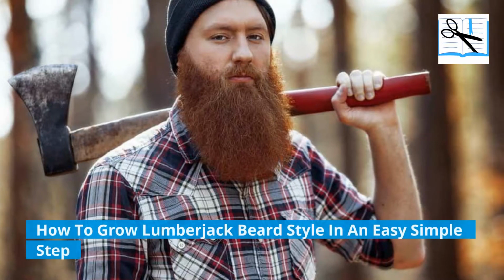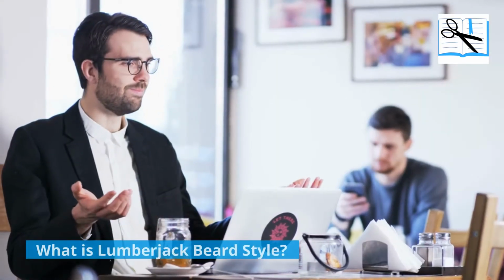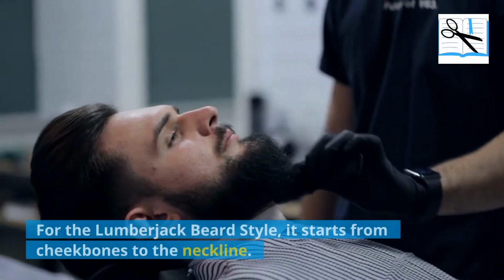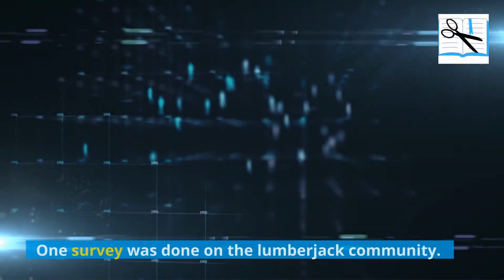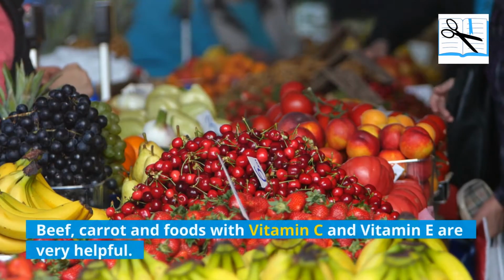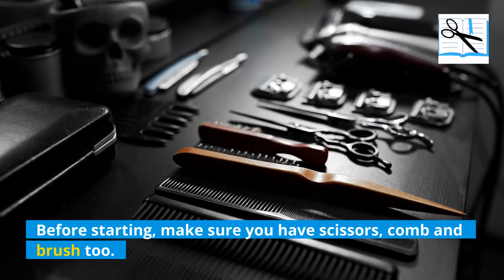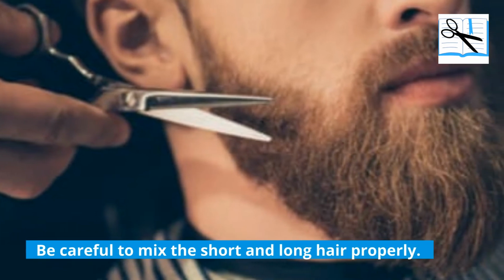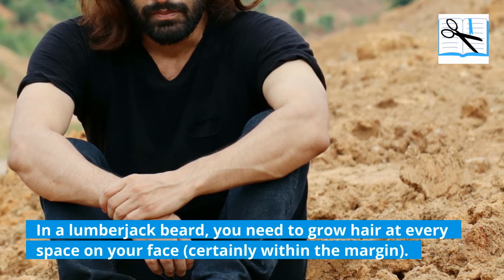How to Grow Lumberjack Beard Style in an easy simple steps?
Today, you are going to learn EXACTLY  how to  to grow Lumberjack Beard Style in an easy simple steps

In fact, in this video, I am going to show you the exact process that I used  to Grow Lumberjack Beard Style in an easy simple steps

⏱️TIMESTAMPS⏱️
0:00  How to Grow Lumberjack Beard Style in an easy simple steps?
1:58 Eat healthily
2:32 do physical work
3:19 turn your beard to lumberjack beard

 to get the most attractive beards and hairstyles to human eyes!

Find out more about your attractive beauty by visiting our website and pick your desired beards and hairstyles: